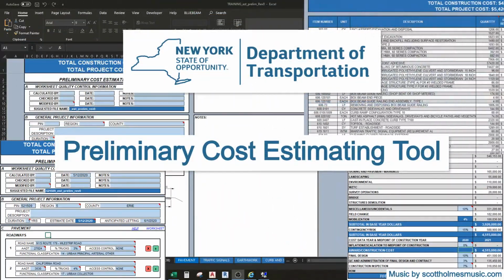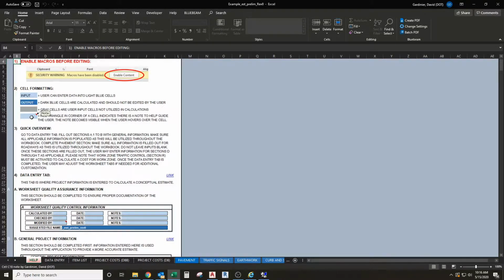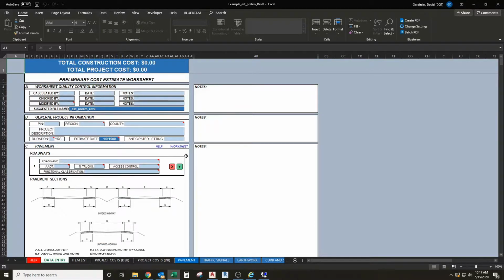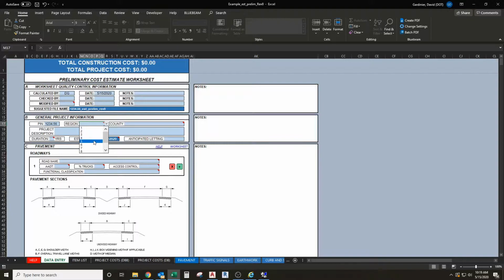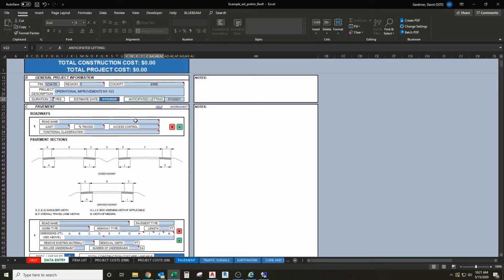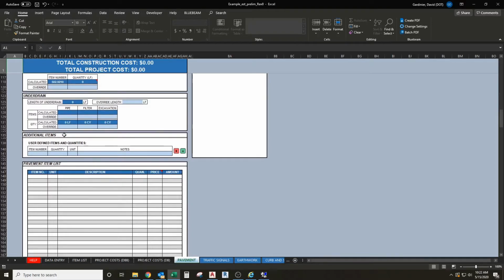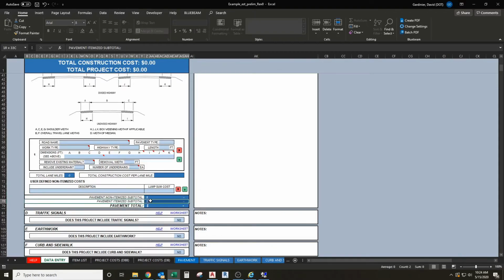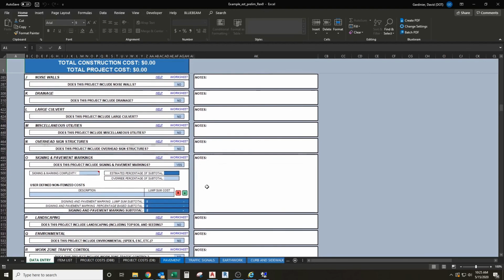PCET Training - General Overview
NYSDOT Presents the Preliminary Cost Estimating Tool Training Series: General Overview.